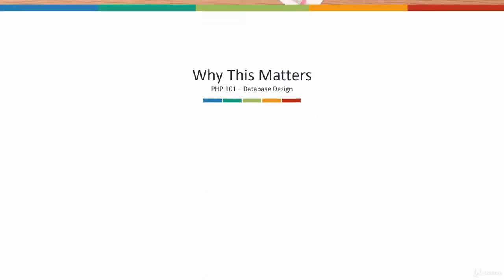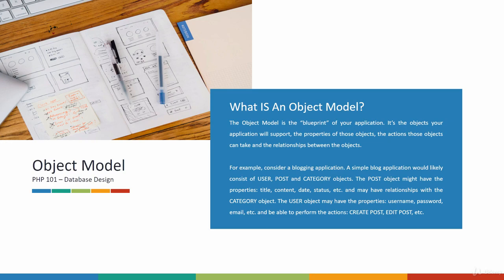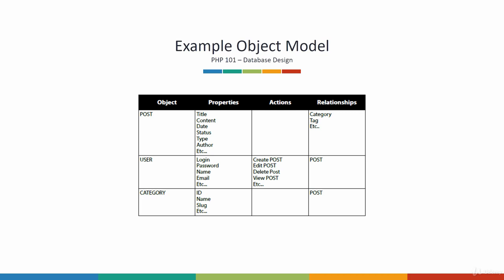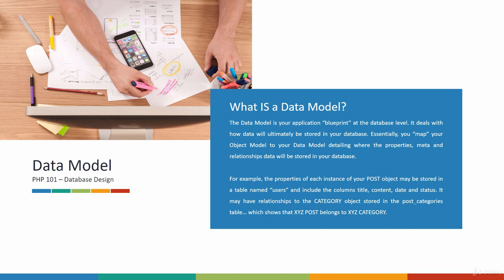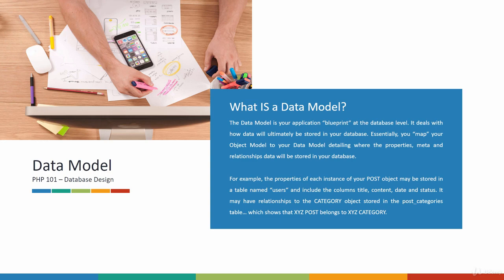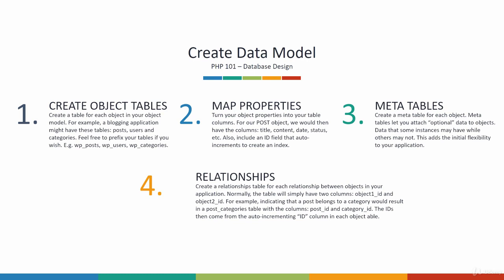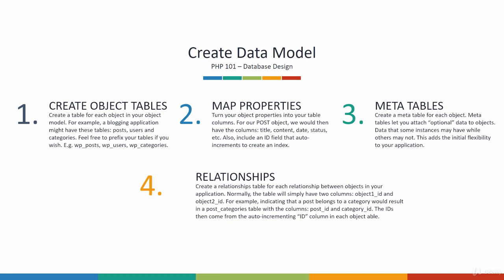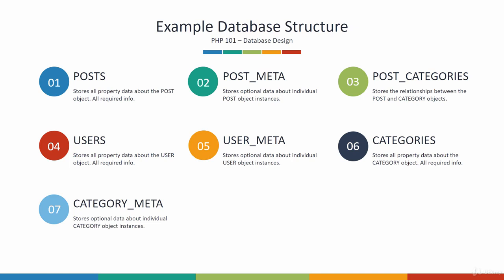Learn PHP, MySQL, Object-Oriented Programming - 5 Projects : Database Design